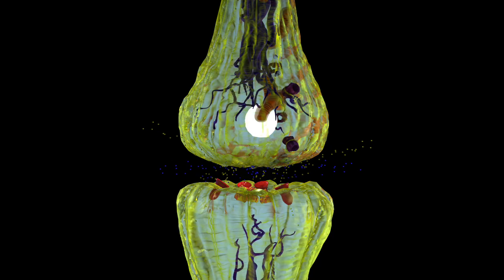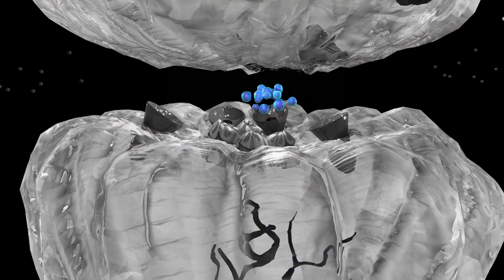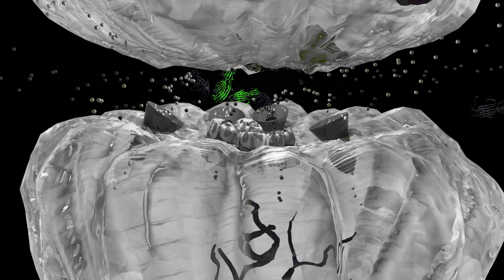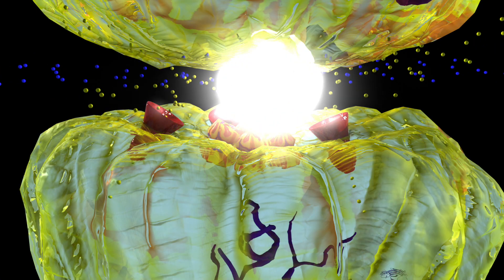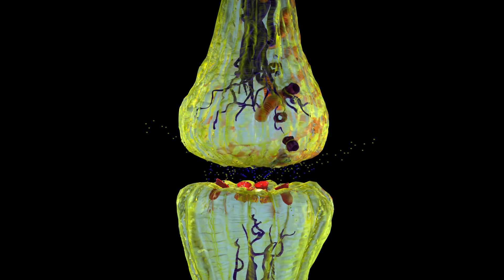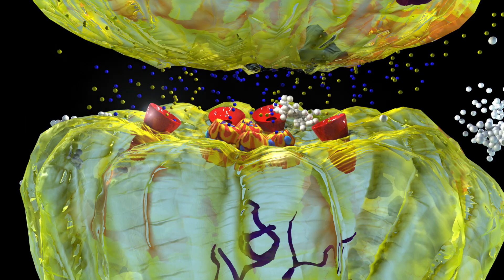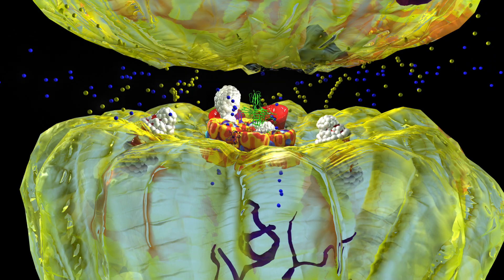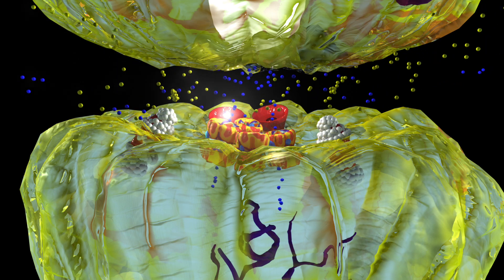Valproic Acid Derivatives for Seizures, Bipolar Disorder, and Migraine Headaches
See the mechanism of action of Valproic Acid Derivatives for Seizures, Bipolar Disorder, and Migraine Headaches